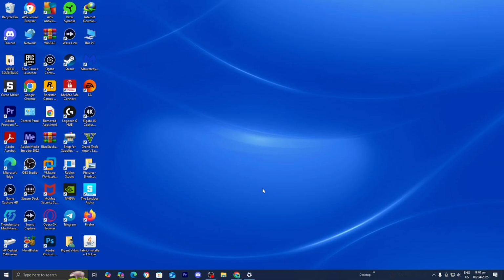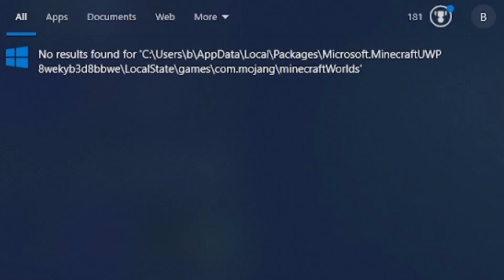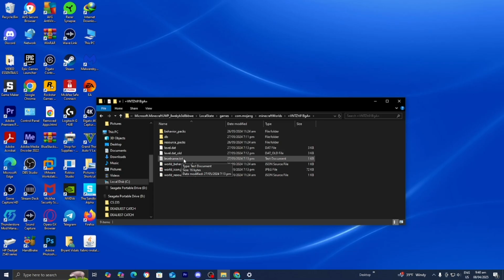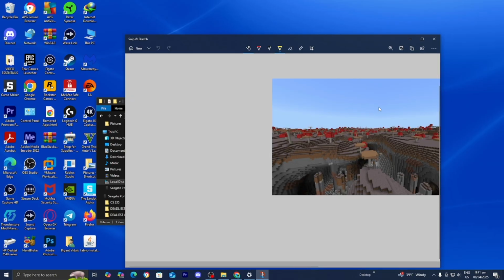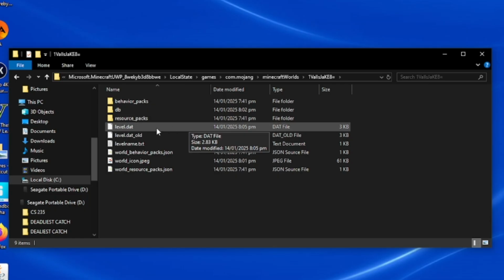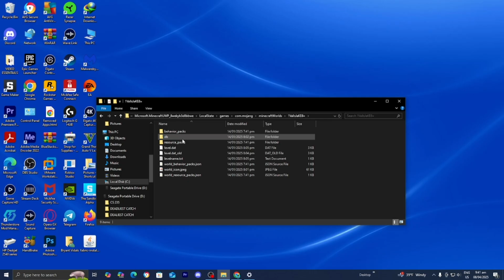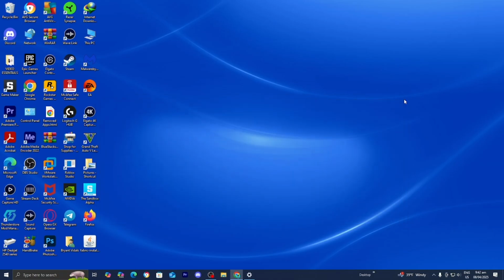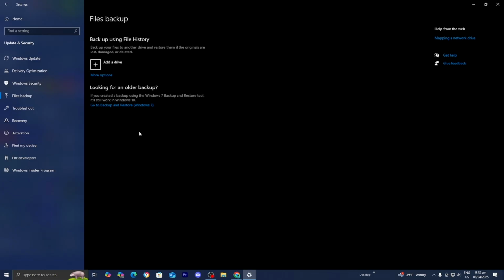How To Recover Deleted Minecraft Worlds Bedrock! - Tutorial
Learn how to recover deleted Minecraft worlds in Bedrock edition with this easy tutorial. Don't lose your progress - follow these steps to restore your world!

COMMAND TO GO TO WORLDS FOLDER: C:\Users\[YourUsername]\AppData\Local\Packages\Microsoft.MinecraftUWP_8wekyb3d8bbwe\LocalState\games\com.mojang\minecraftWorlds